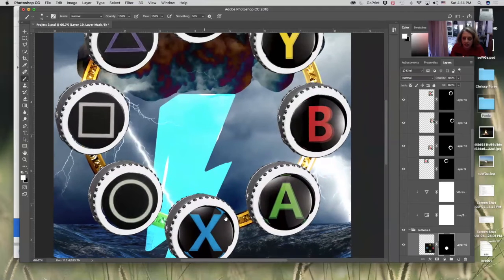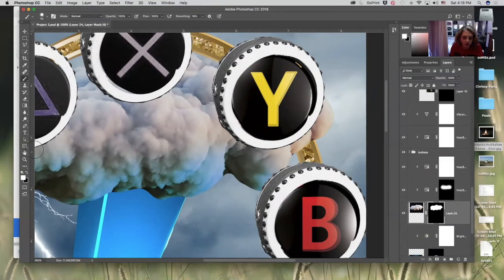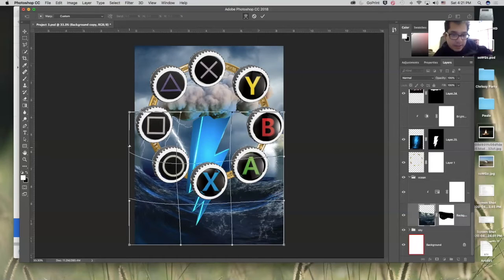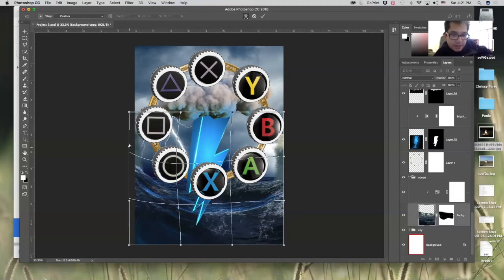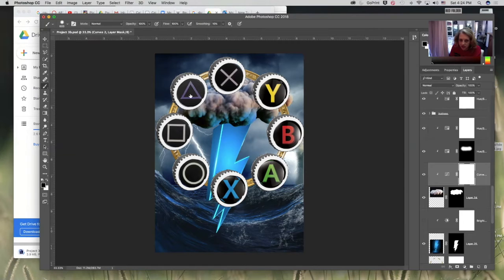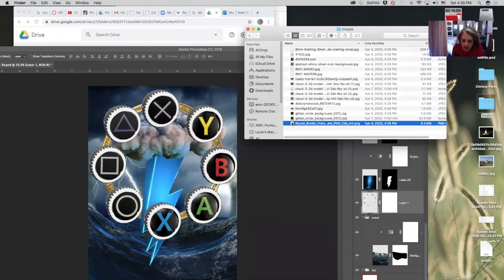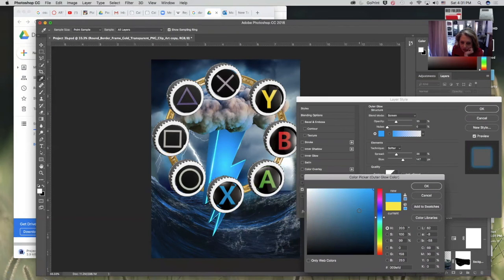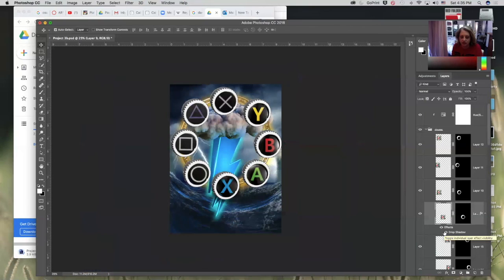Rodger Office Hour 30 min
This video is from a zoom session office hour meeting with one of the students.